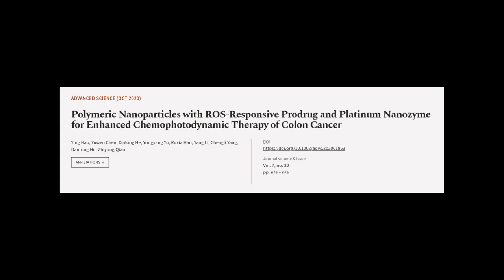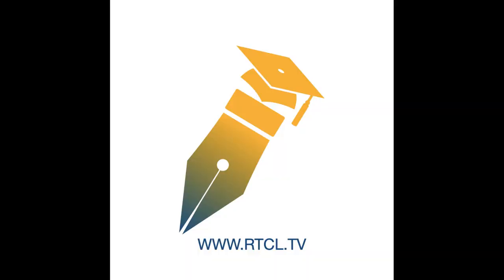Polymeric Nanoparticles with ROS‐Responsive Prodrug and Platinum Nanozyme for Enhance... | RTCL.TV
### Keywords ###

### Article Attribution ###
Title: Polymeric Nanoparticles with ROS‐Responsive Prodrug and Platinum Nanozyme for Enhanced Chemophotodynamic Therapy of Colon Cancer
Authors: Ying Hao, Yuwen Chen, Xinlong He, Yongyang Yu, Ruxia Han, Yang Li, Chengli Yang, Danrong Hu ,and Zhiyong Qian
Publisher: Wiley
DOI: 10.1002/advs.202001853

### Video Timestamps ###
0:00:00 - Summary
0:01:34 - Title
0:01:39 - Tail
0:01:44 - End